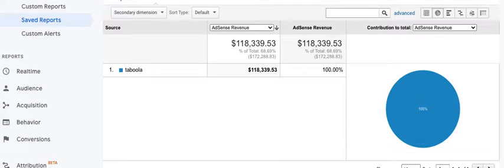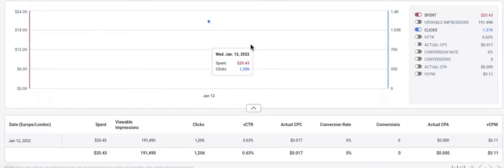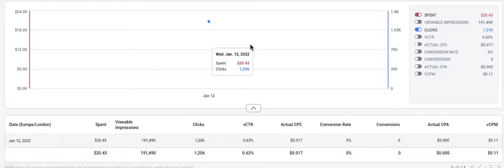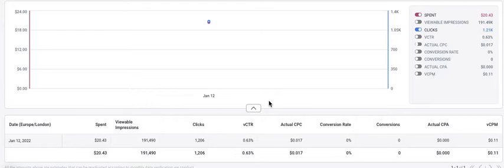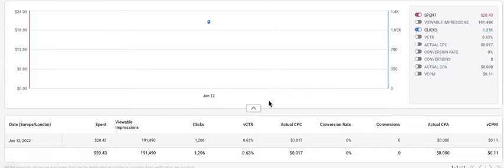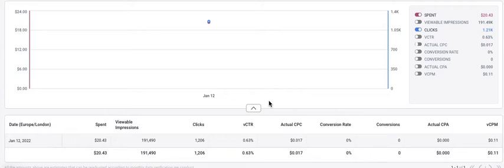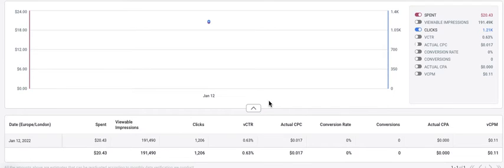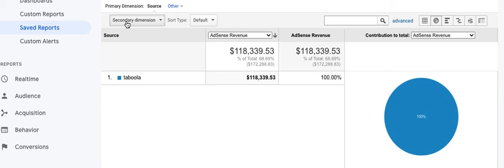Creating Success With Your Taboola Adsense Business - Make Money With Adsense